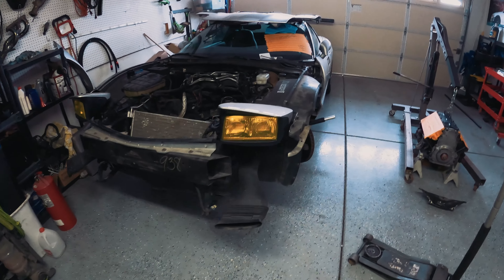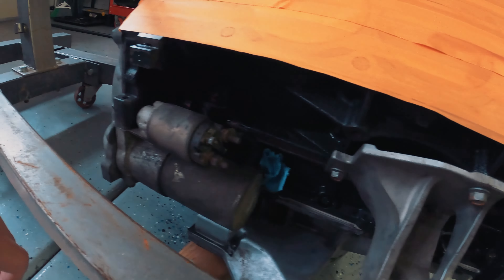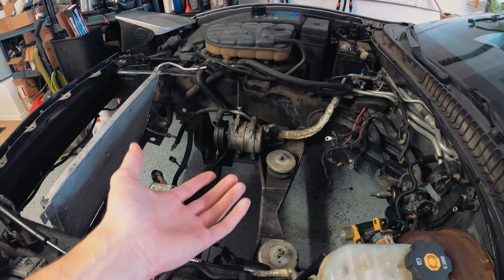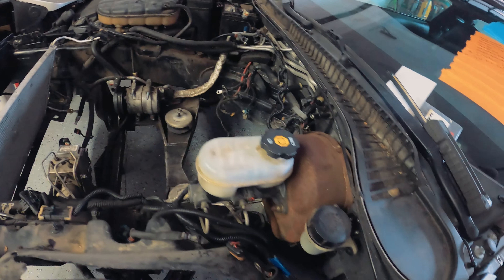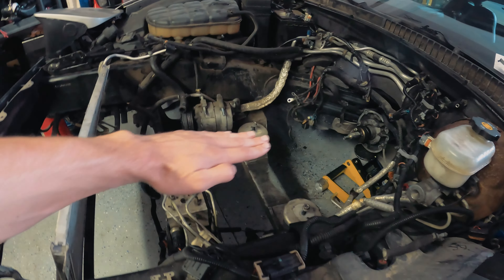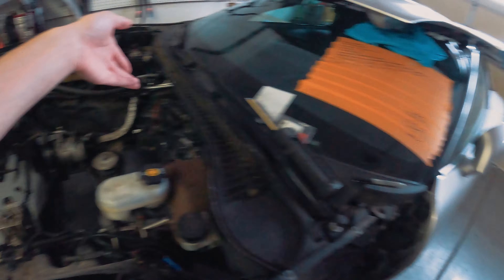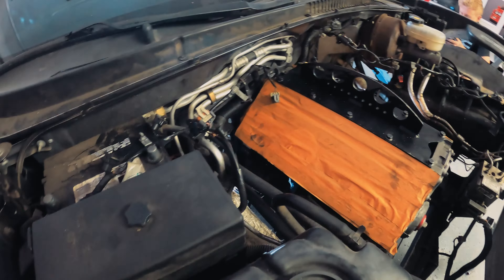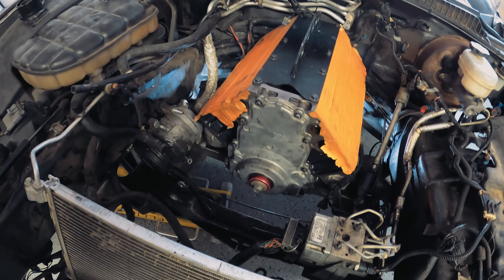How To Install A Chevrolet C5 Corvette Engine FROM THE TOP | Best Tutorial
Engine Installation process for a C5 Corvette. Explained in-depth. Tips, Tricks, Pitfalls.